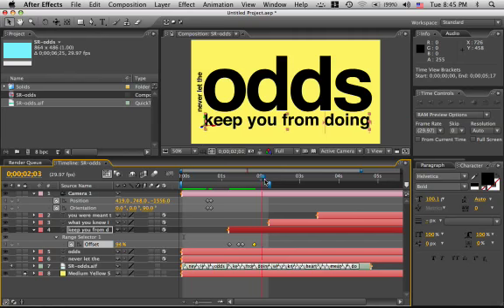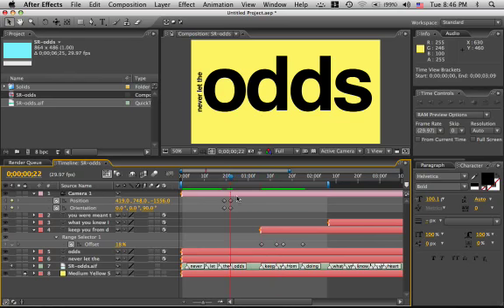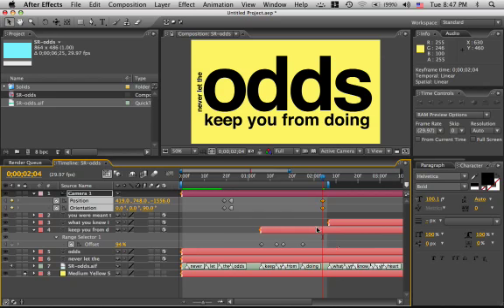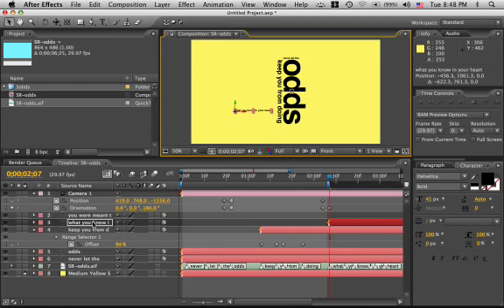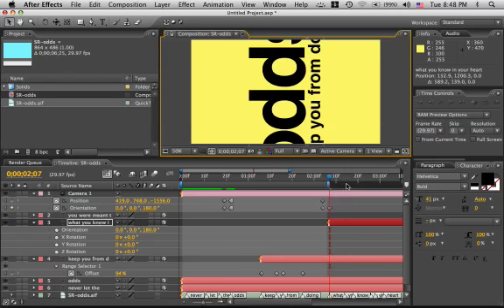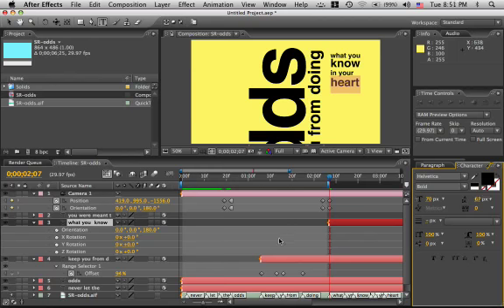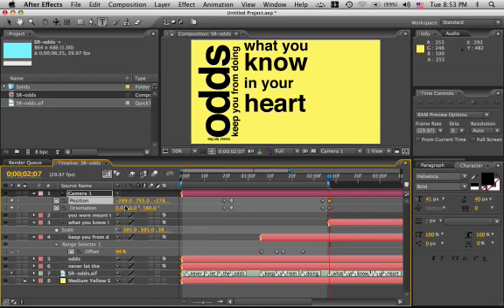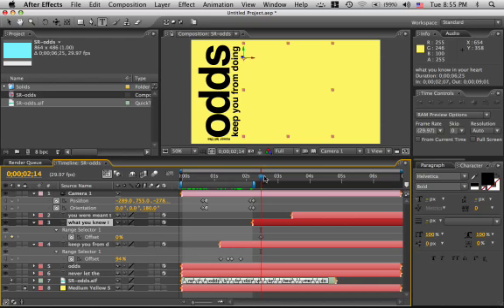kinetic type 01d